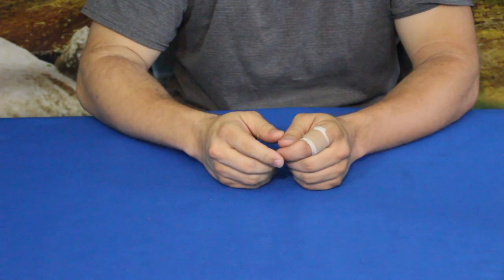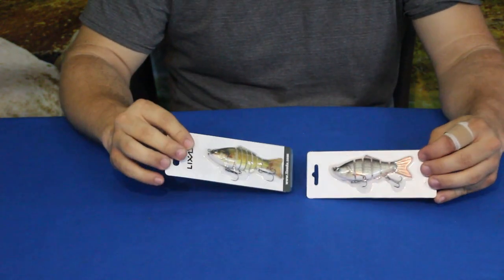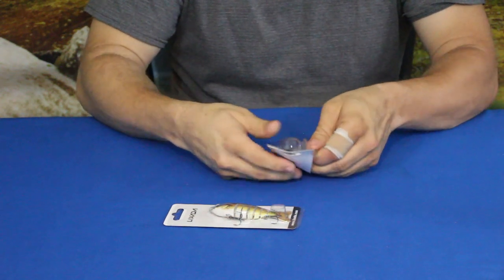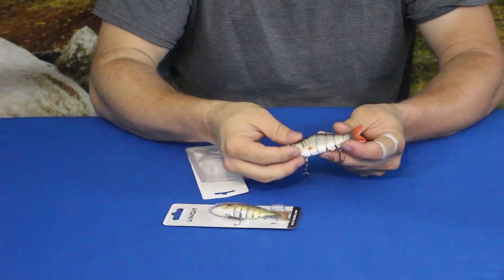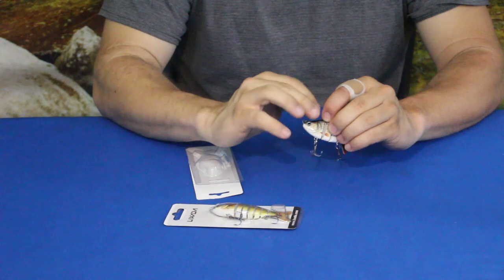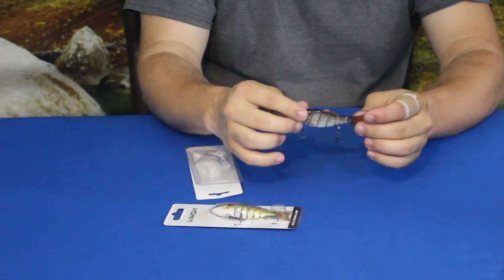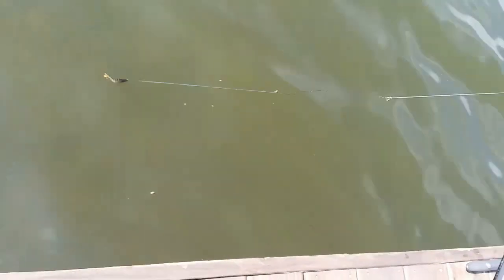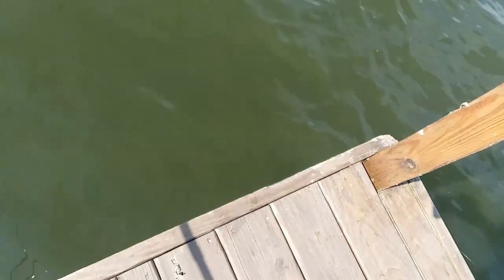NYKKOLA Fishing Lure & Lixada 10cm/4" 15.5g Bionic Multi Jointed Fishing Lure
Two hard body swim baits with slightly different looks and different action.